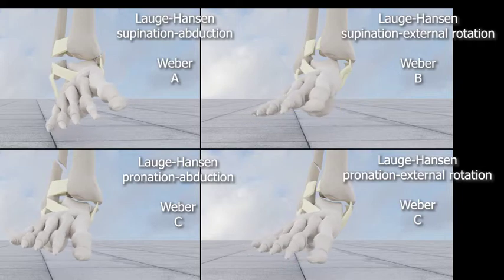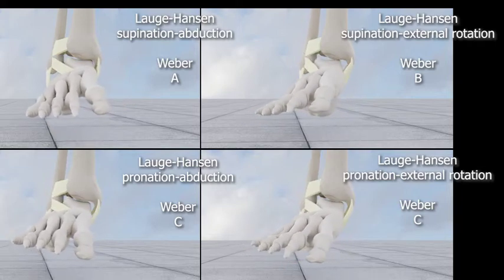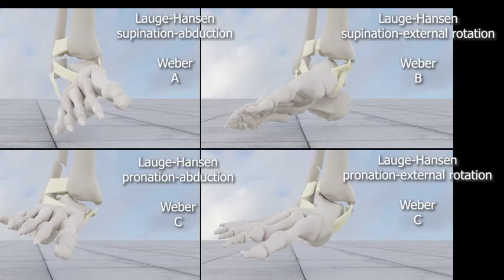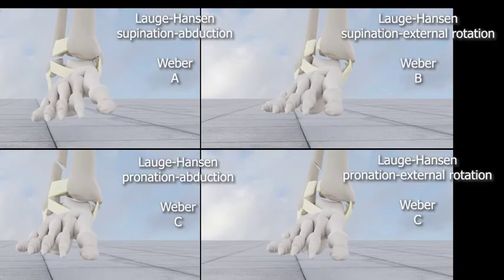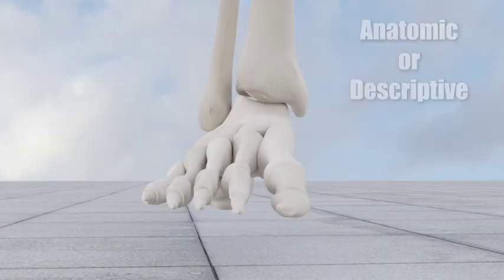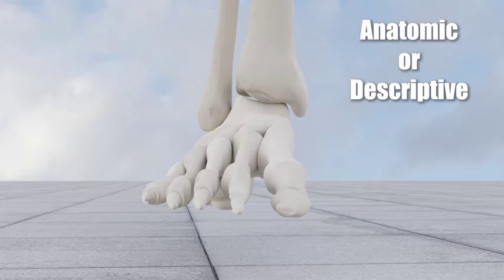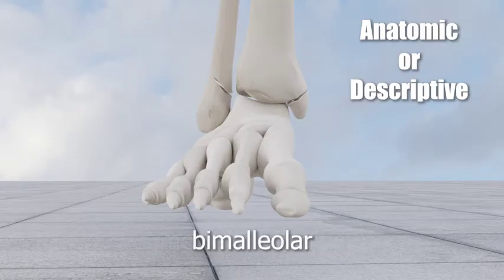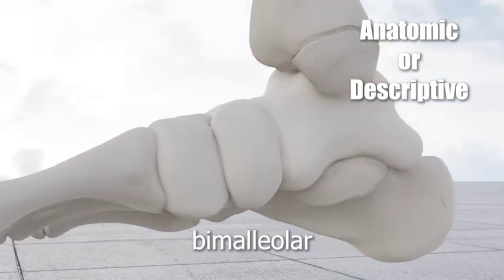Ankle Fracture Classification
Animated description of the classification of ankle fractures.